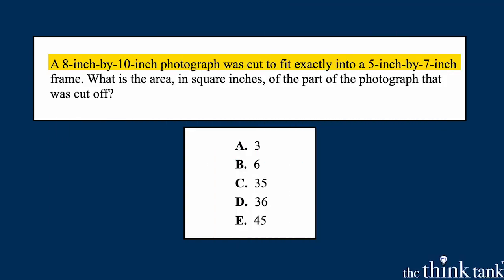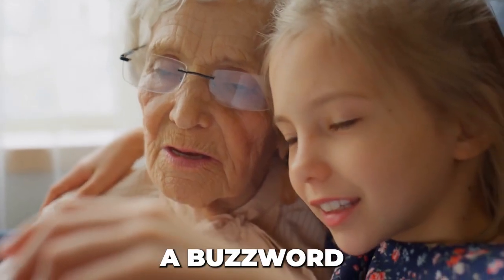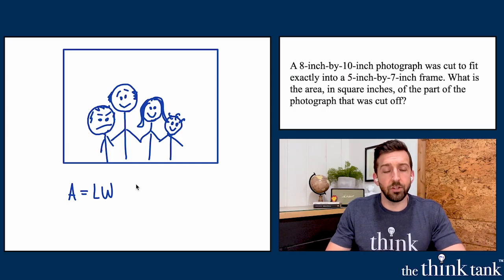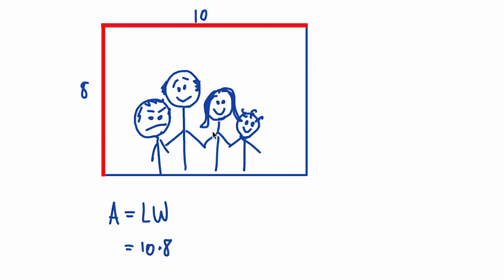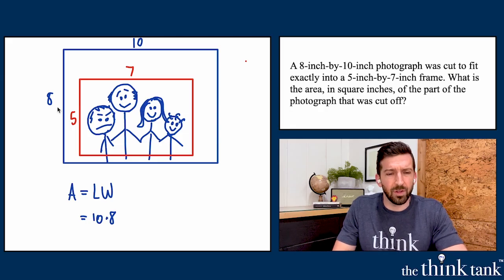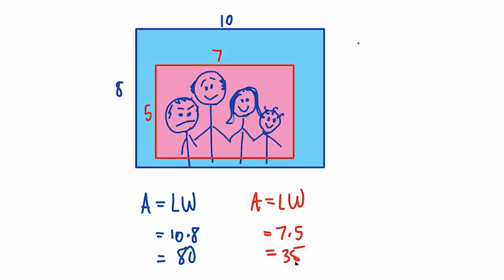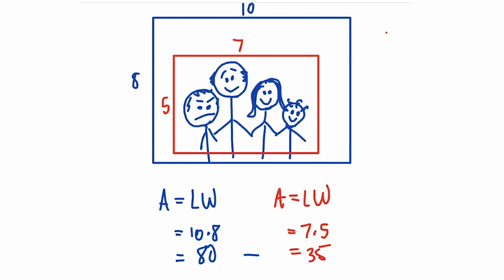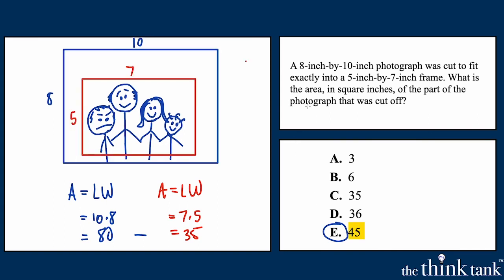Learn how to solve this 7th grade geometry problem! Practical math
This geometry tutorial explains how to calculate the area of a rectangle.  This video contains an example of how to apply it to a math problem.

Question: A 8-inch-by-10-inch photograph was cut to fit exactly into a 5-inch-by-7-inch frame.  What is the area, in square inches, of the part of the photograph that was cut off?

Learning math with practical problems for students.
 7 - 12th | Geometry, Algebra, Pre-Algebra, Statistics,